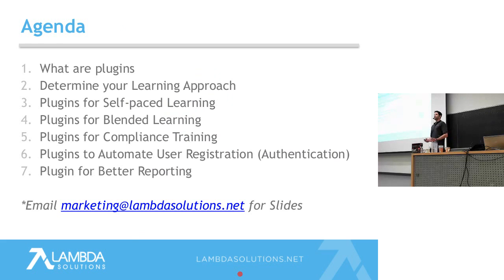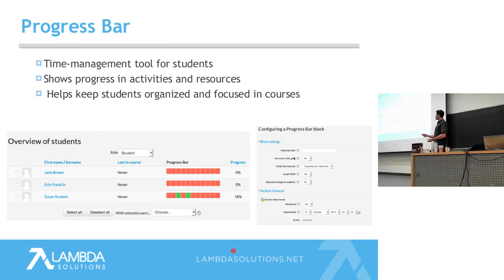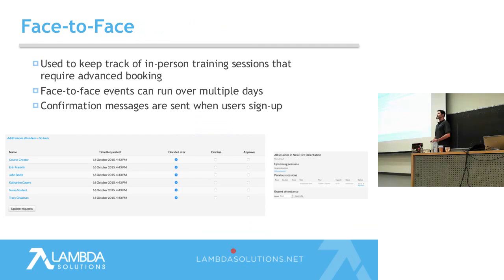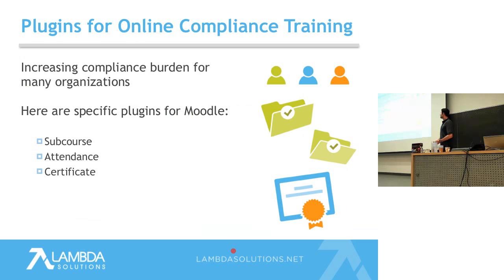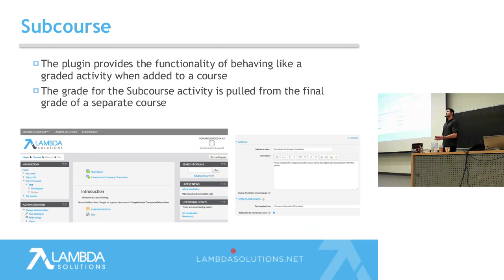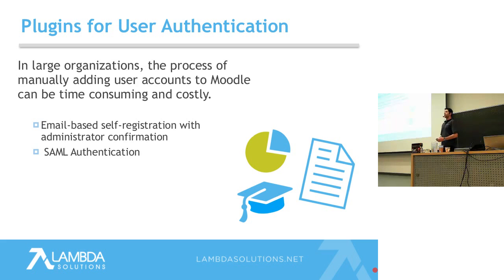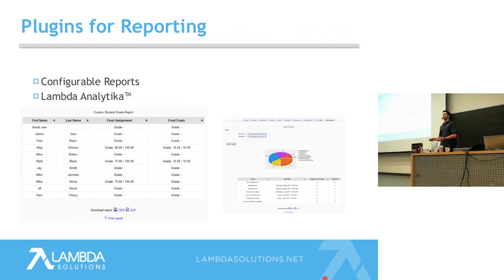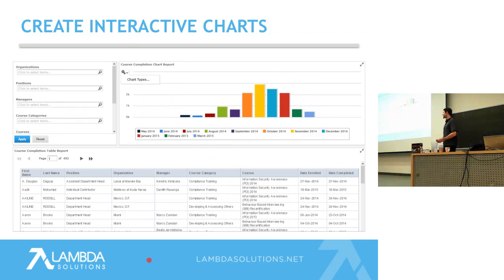Choosing the Right Plugins for Moodle (Canada Moodle Moot 2015)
Moodle plugins created by the open source community, it can be a tad daunting to know where to begin in selecting the plugins that will benefit your eLearners, instructors and administrators.

In this presentation Ben will explore these questions with you so that you can confidently evaluate your eLearning needs and select the Moodle plugins that will help your achieve your online learning and training goals.